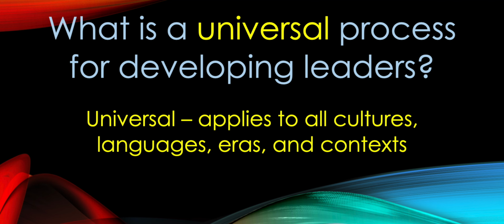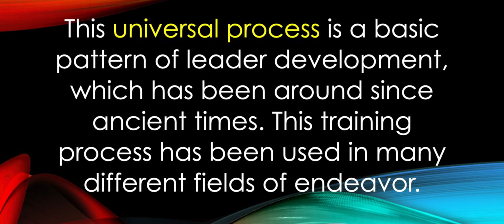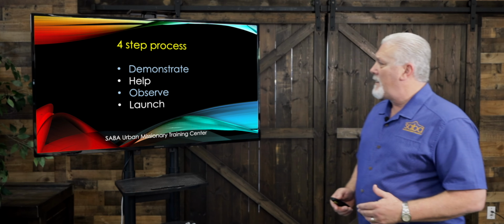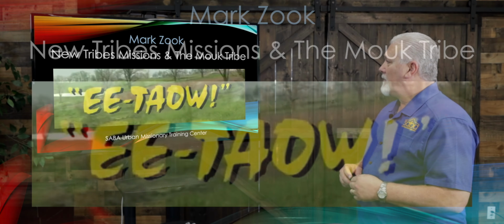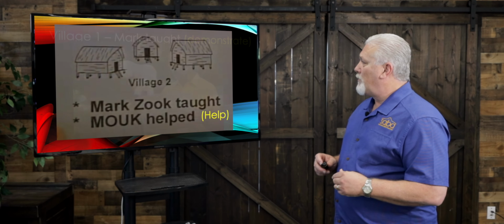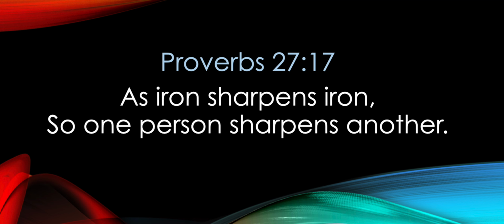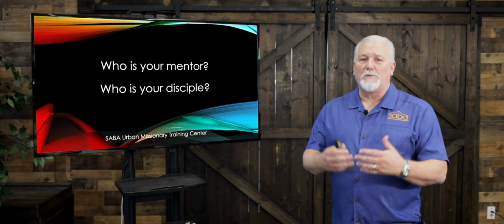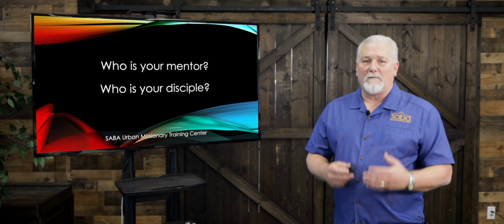UMTC - (part2) What is a universal leader development process? Mark Zook